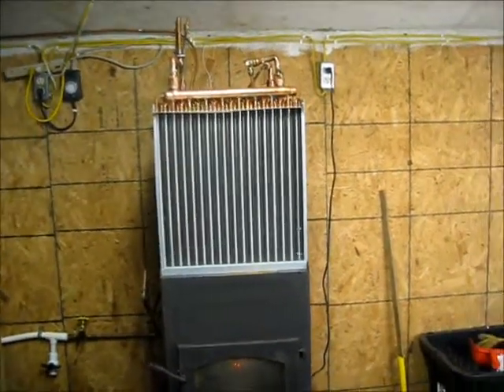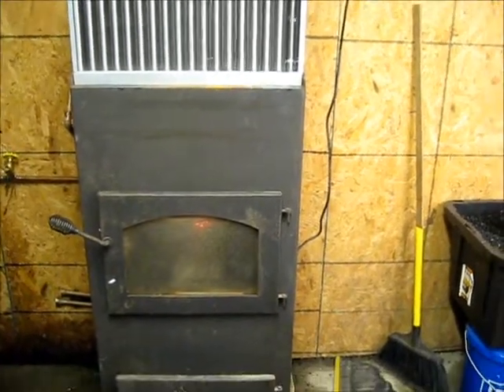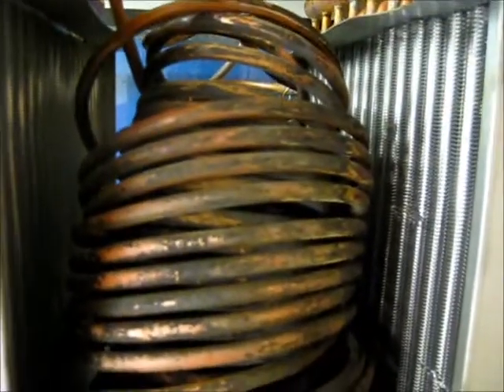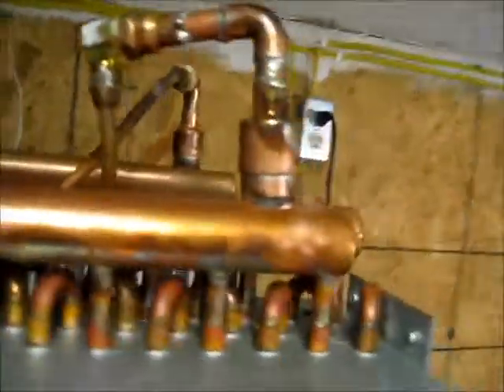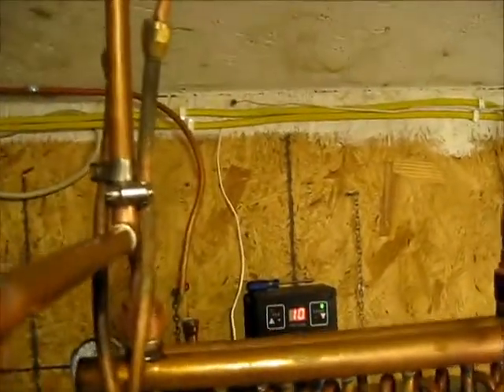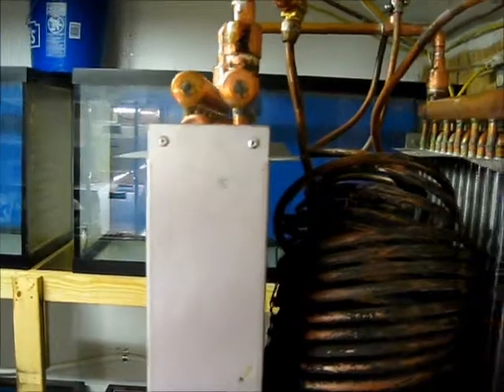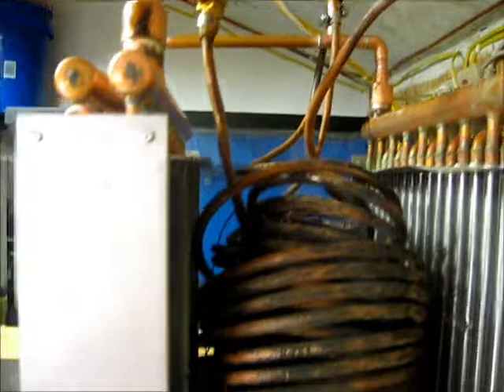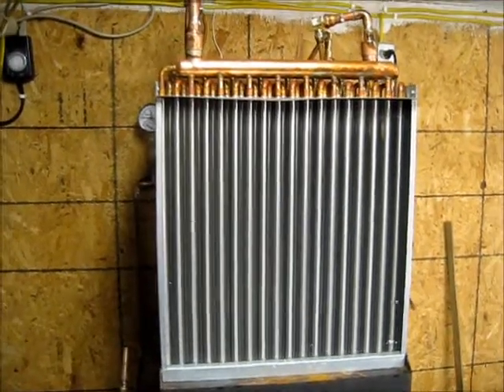Coal Fired Tilapia Water Heater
Attempting To Heat 3000 Gallons Of Water With DIY Water Heater